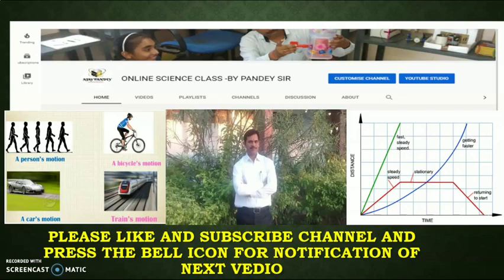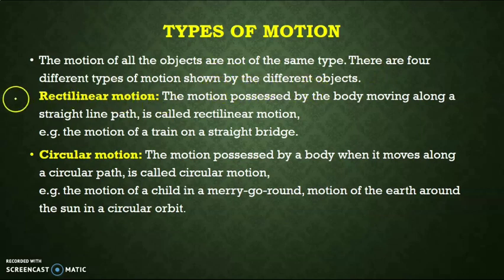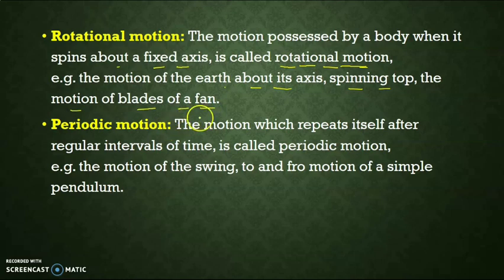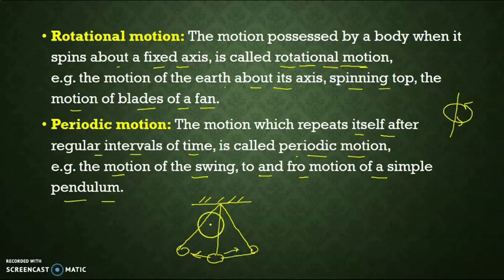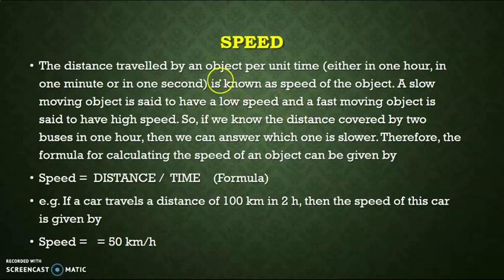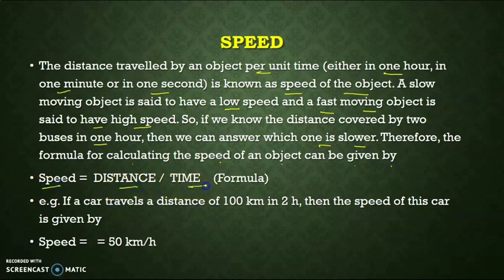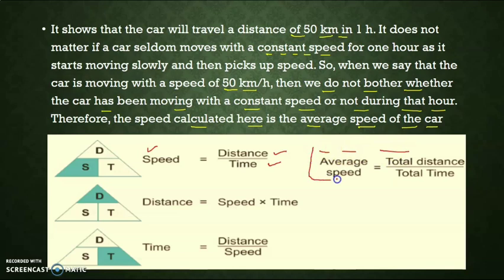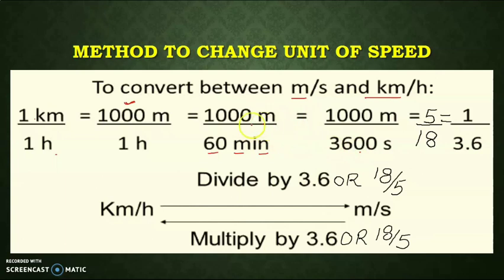MOTION AND TIME -PART-1/CBSE/NCERT/CLASS/VII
THIS IS PART 1 OF MOTION AND TIME
you will understand about motion definition
speed and its formula .
you will understand about the uniform and non uniform motion
here you will learn about the oscillatory motion and periodic motion
you will understand about the simple pendulum and time period and frequency